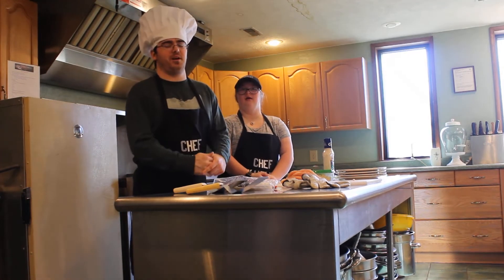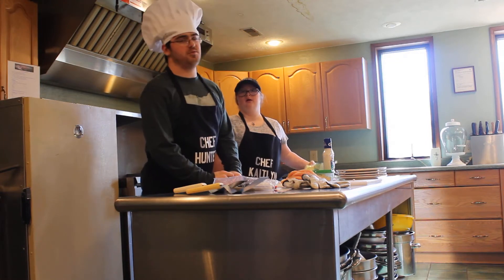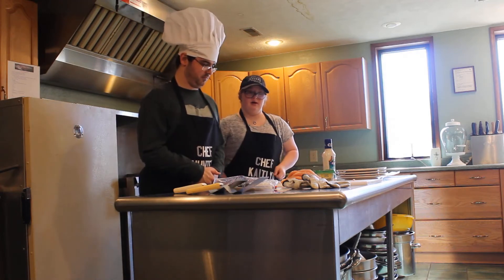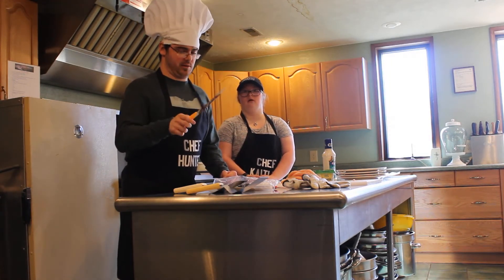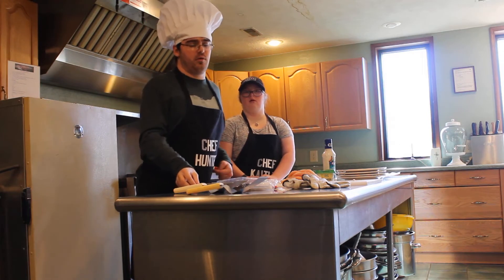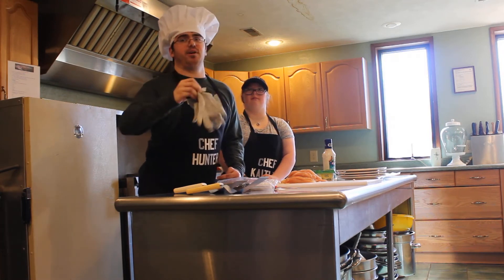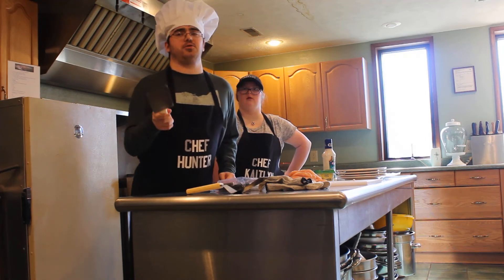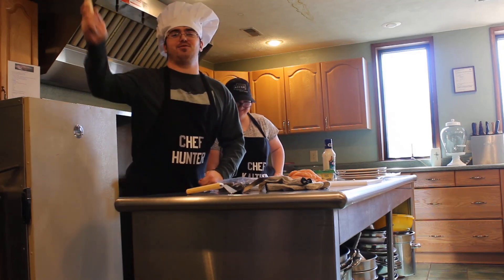Chicken Caeser Wrap Intro